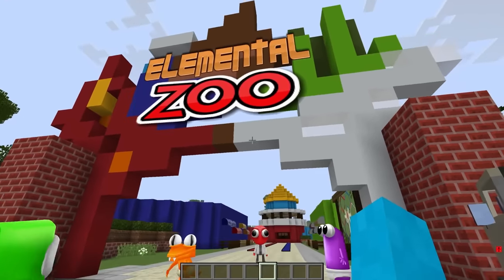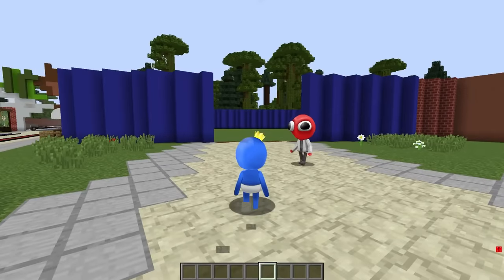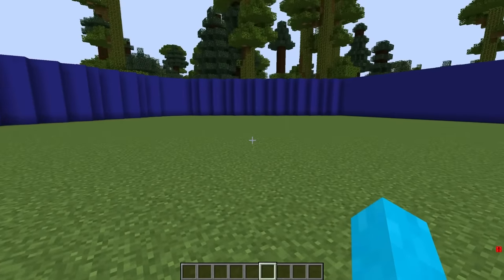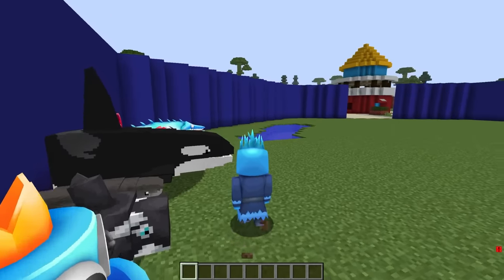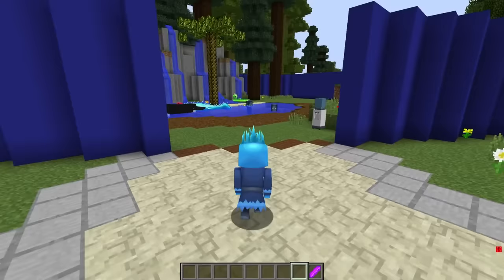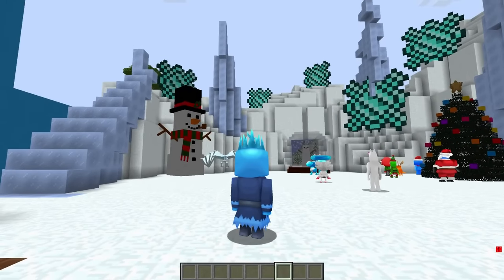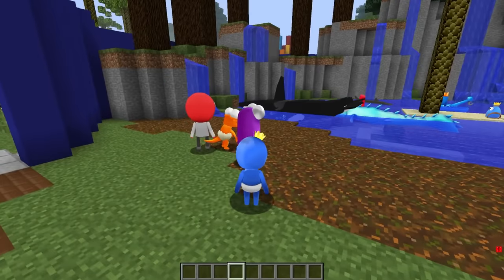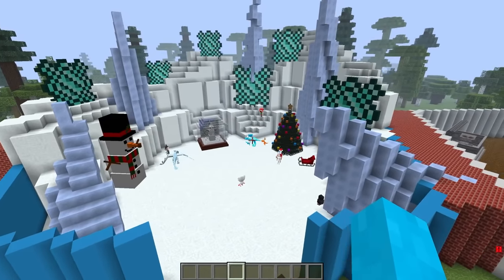RAINBOW FRIENDS ELEMENTAL ZOO! (Water, Earth, Ice)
Today in Minecraft The Rainbow Friends Zoo becomes ELEMENTAL!! Red has the greatest idea ever to bring all the Rainbow Morphs together and create a ZOO from each of their Elements!! This Zoo has Rainbow Friend morphs like animals, vehicles, dragons, fish and even ZOMBIES!?